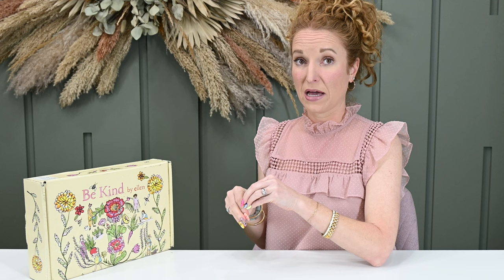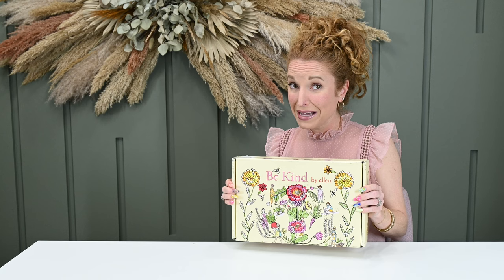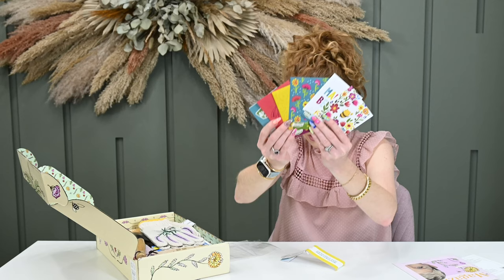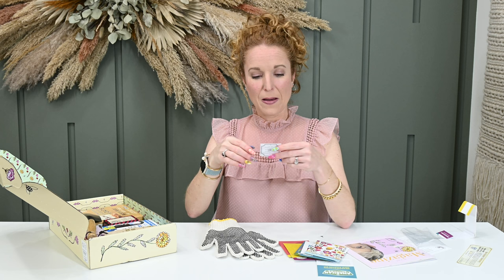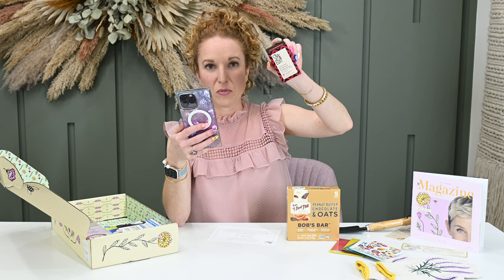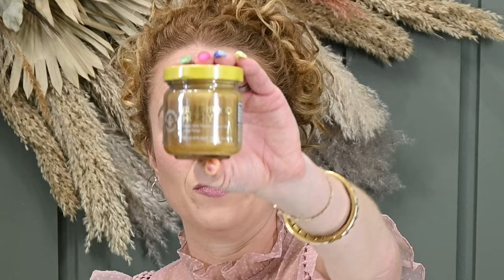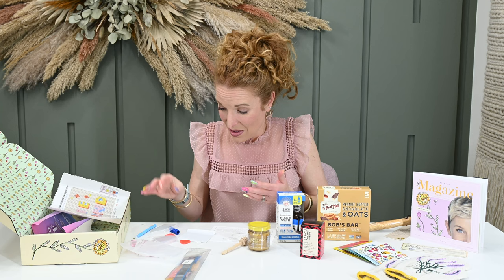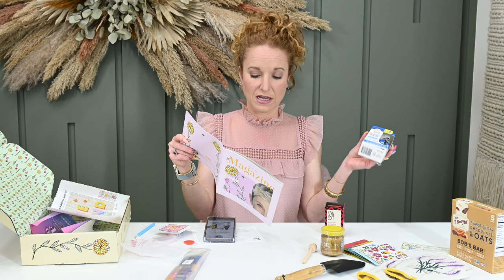BE KIND by Ellen Spring 2023 | Best Box Yet - Garden Themed box from the EllenShop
Well, look what just showed up in the mail.  The BE KIND by Ellen Spring 2023 box.  I think this is their Best Box Yet!  This Garden-Themed box from the EllenShop is one to consider if you like being outdoors!  This quarterly subscription box s very affordable!

00:00 Minutes
00:45 Geometry Towels - coupon code: PINKENVELOPE15 for 15% off here
03:16 BE KIND by Ellen unboxing
13:55 Thoughts on the BE KIND by Ellen Spring box
15:23 BE KIND by Ellen magazine and itemized
16:35 Wrap up

Box Name:  BE KIND. by Ellen Spring 2023
  - Frequency: Quarterly
  - Price: $54.99 & they do offer pre-pay discounts
  - Shipping: $5 in the US and $16 to CA

What Came in my BE KIND. by Ellen Spring 2023 box:
  - A Golden Ticket - entry to win a trip
  - AMERICAN MEADOWS - Meadowscaping Seed Starter Kit (5 pure wildflower seed packets) - $14.75
 - MY LITTLE BELLEVILLE - Your Choice: Honey Bee or Lavender (shown here) Gardening gloves - $28.00
  - BE KIND. BY ELLEN - “You Dig It” BE KIND. Gardening Trowel - $35.00
  - BOB’S RED MILL - 5 Pack of Bob’s Bars in 1 of 2 Flavors - $6.00
  - STYLE EDIT - Root touch-up Powder - Your Choice 1 of 5 shades - $35.99
  - GURUNANDA - Concentrated Mouthwash - $15.99
  - BEEKEEPER’S NATURALS - Superfood Honey + Wooden Honey Dipper - $24.00
  - DIAMOND ART CLUB - Custom BE KIND. Diamond Painting Kit - $45.00

Total Retail Value: $204.73

About Be Kind by Ellen Box:
  - Products with a purpose - cruelty-free, sustainable, and ethically made
  - Boxes have 6 - 10 socially conscious products handpicked by Ellen
  - Golden Tickets are back for Spring - a chance to win a trip for 2 to Puerto Rico
  - Spring Box has 2 customizations
  - You can cancel anytime

2313 Lockhill-Selma
Box 603